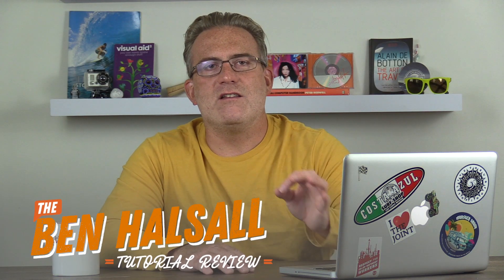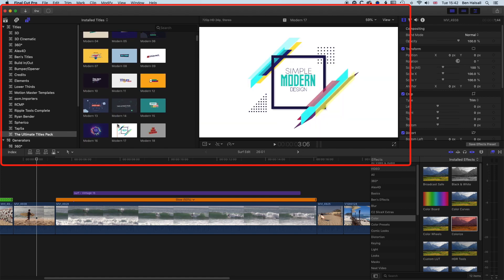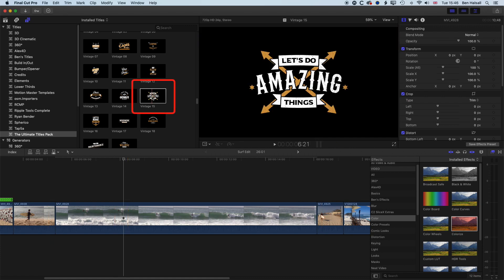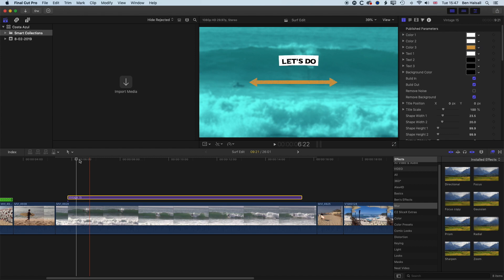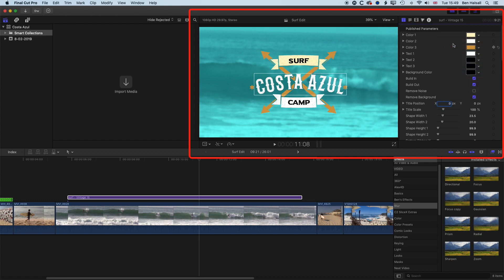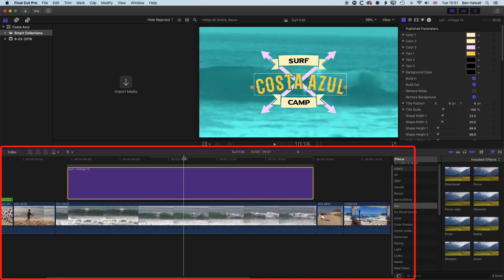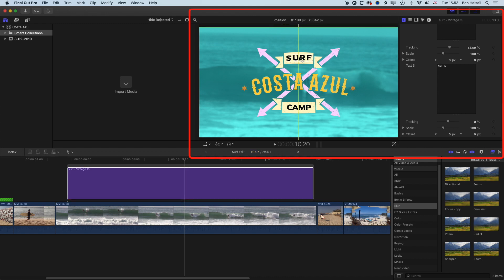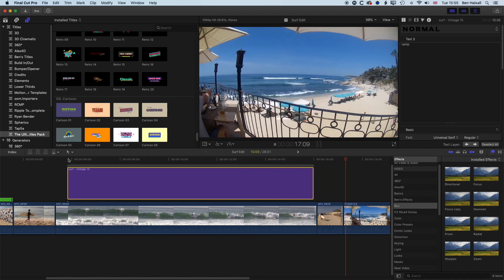Ultimate Titles Pack - Final Cut Pro X Plugin Tutorial Review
In this tutorial review, we do an in-depth overview of the Ultimate Titles Pack from Digital Products 669. This title pack contains over 200 different animated titles! You can edit colour, logos, type size and turn on and off animated elements with ease.

Music
State Of Mind - Simple Thieves on Soundstripe: